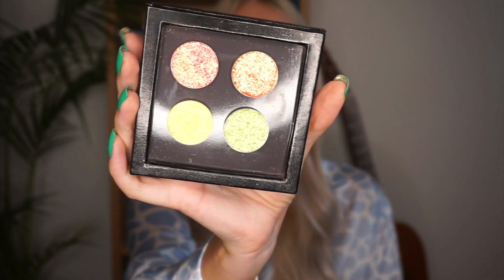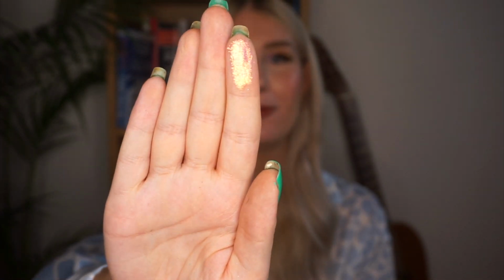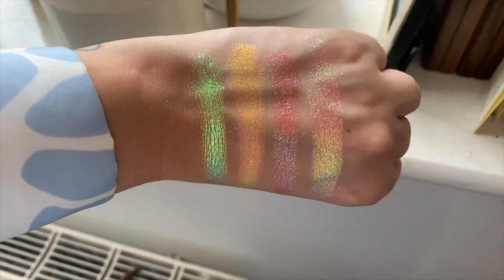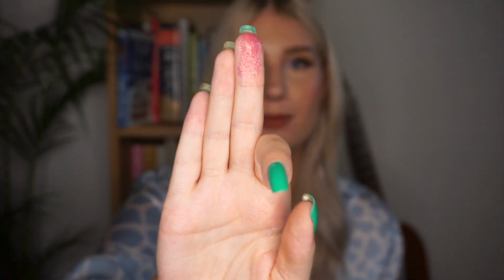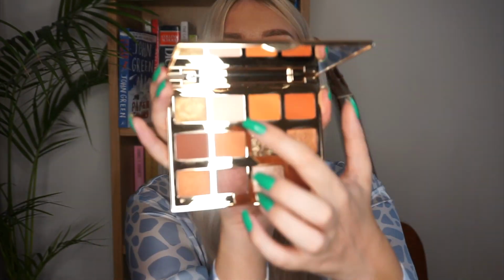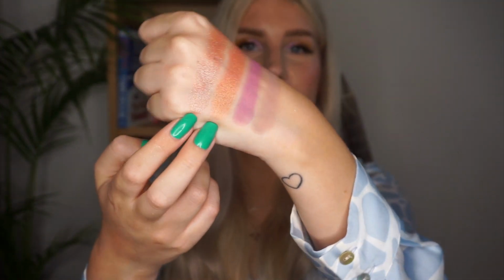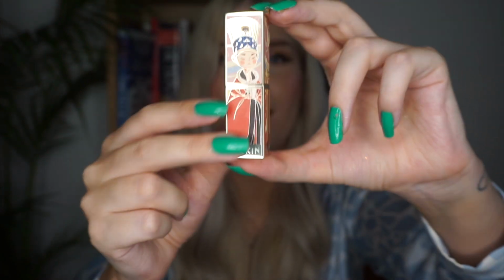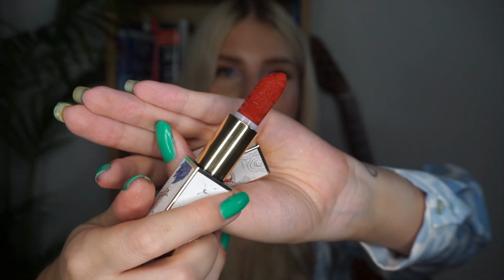My Beauty Budget 2021: Low Buy July Update | sofiealexandrahearts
Hi Lovelies! Today I'm discussing my beauty budget of 2021, how I am managing this year's low buy and what I've actually purchased this month. Hope you enjoy! x